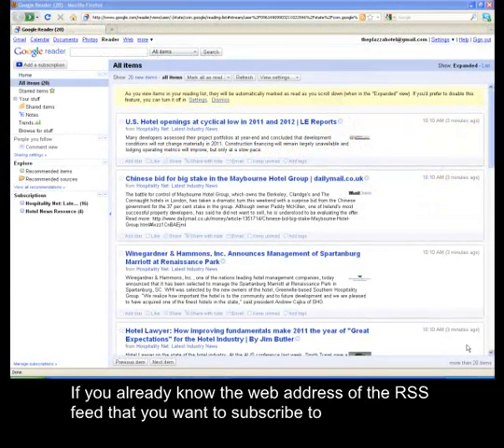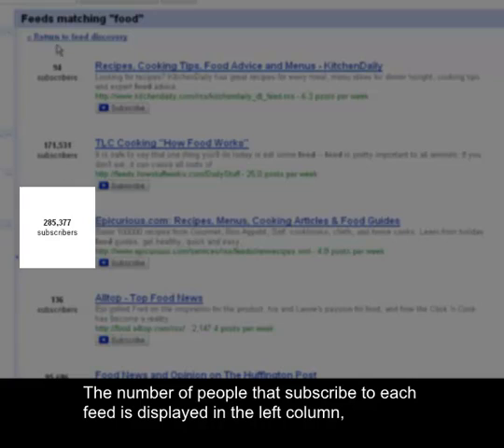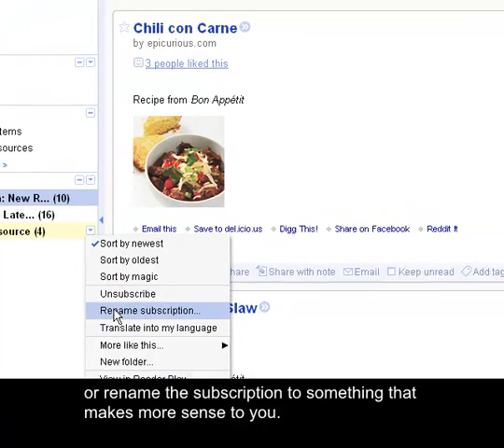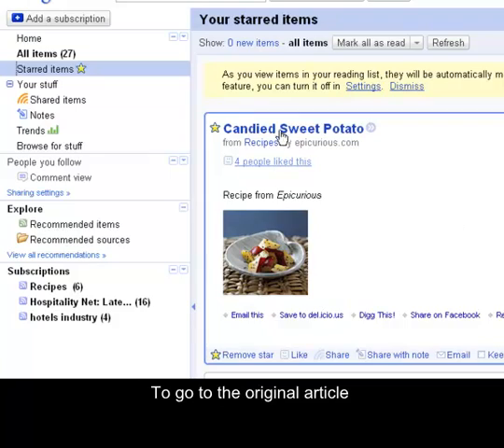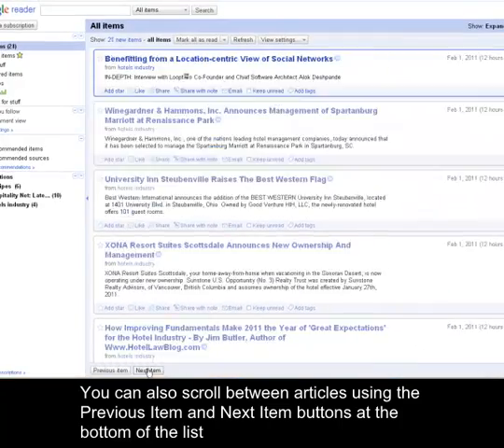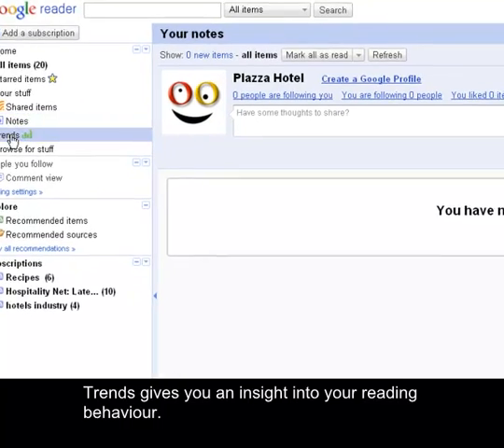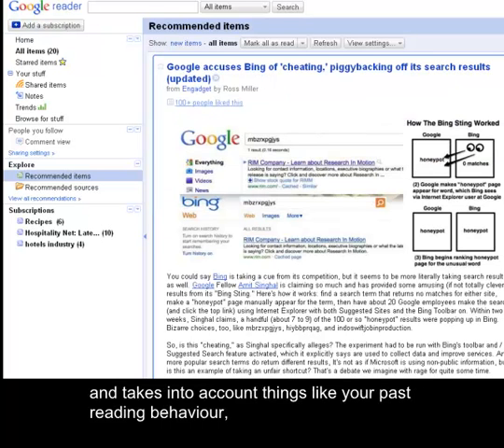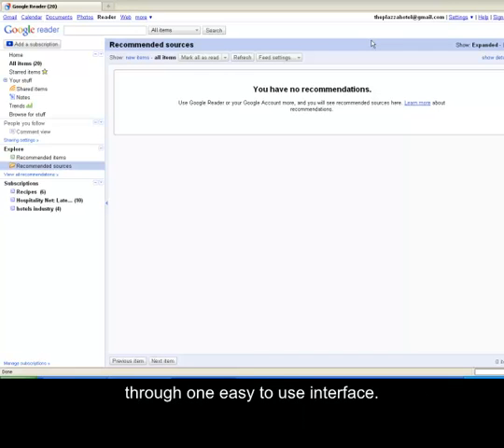Failte Ireland - Using Google Reader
This video takes you step by step through the functionality available in
Google Reader.

This video is part of a series of online e-business support from Failte Ireland.